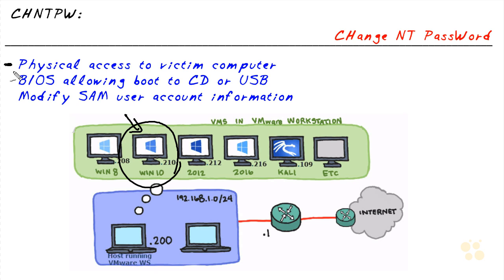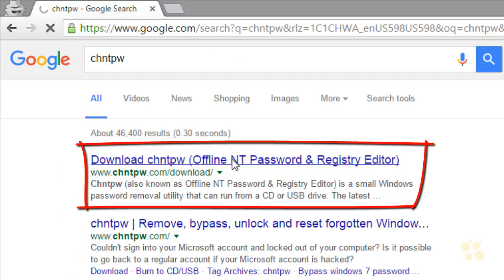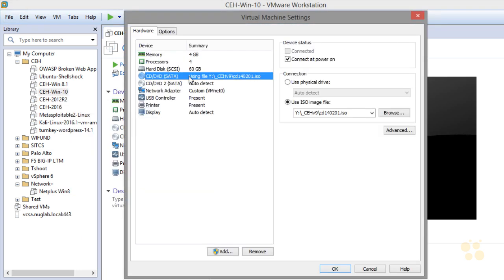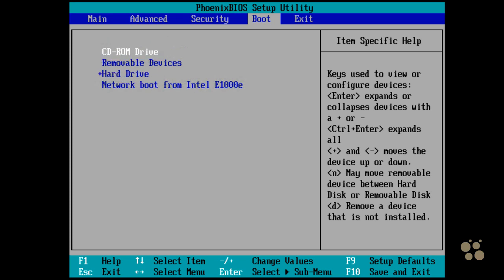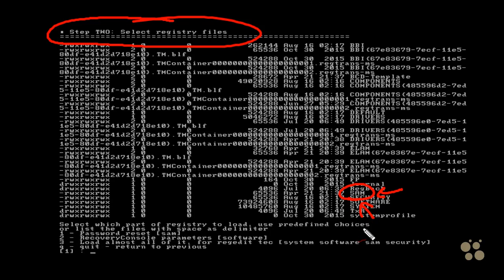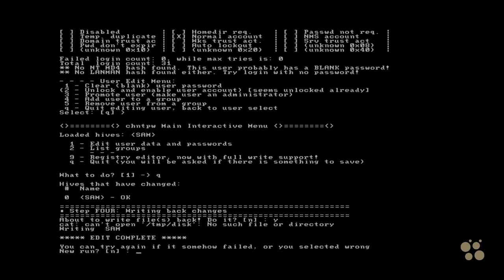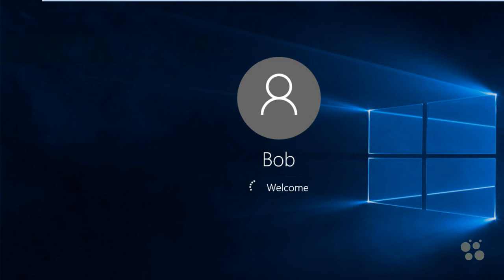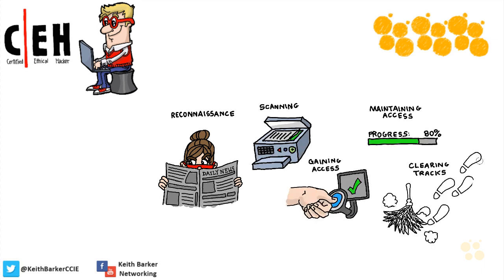49 Password Reset Hacking